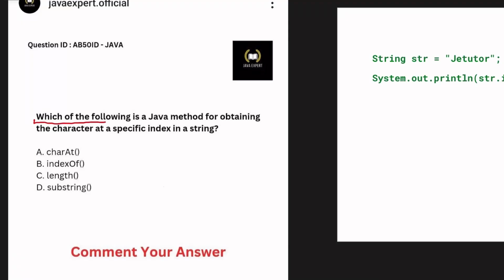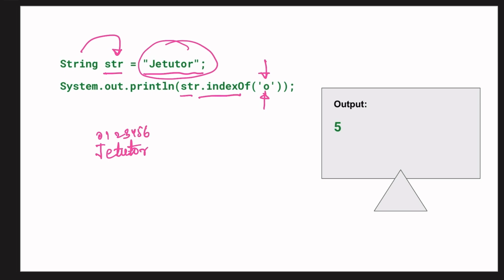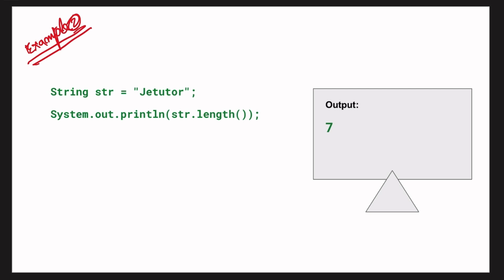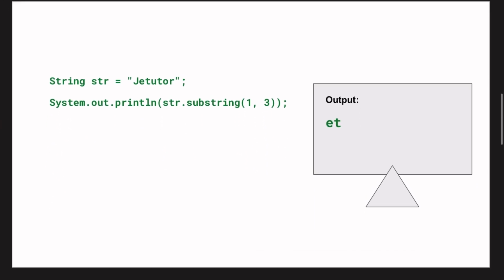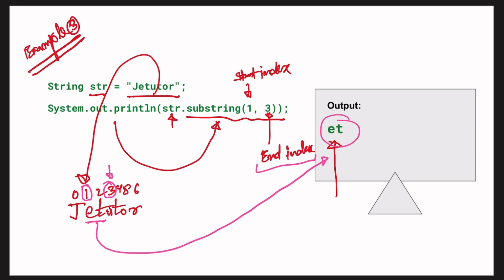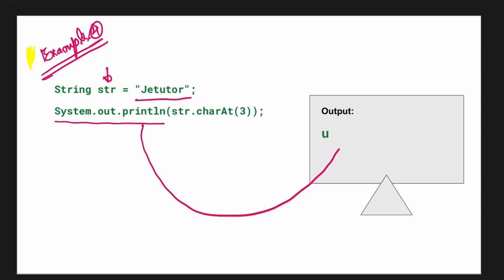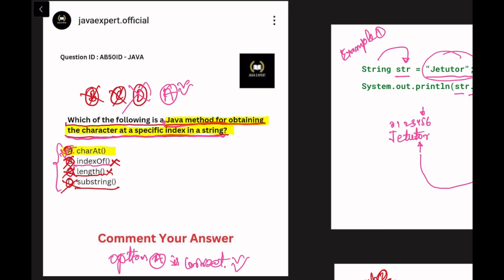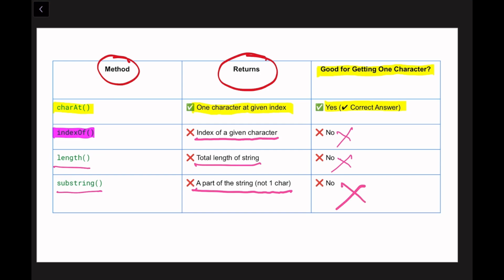Java methods is used to obtain the character at a specific index in a string? || JE Tutor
Which of the following Java methods is used to obtain the character at a specific index in a string?
A. charAt()
 B. indexOf()
 C. length()
 D. substring()